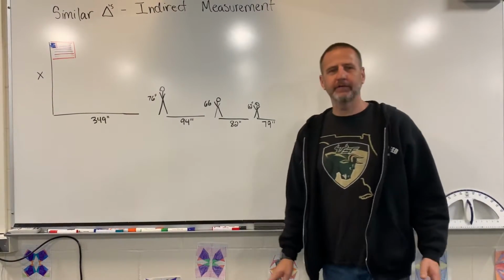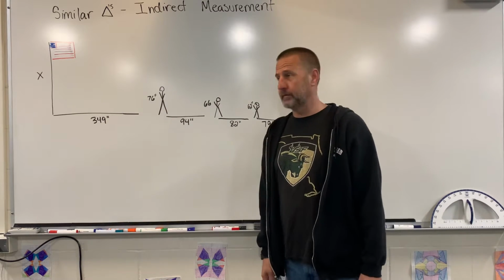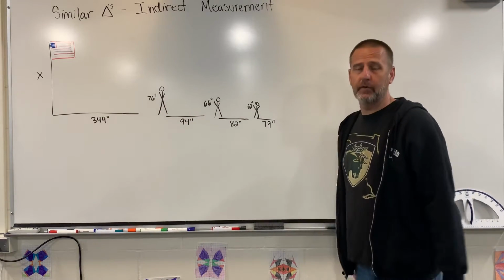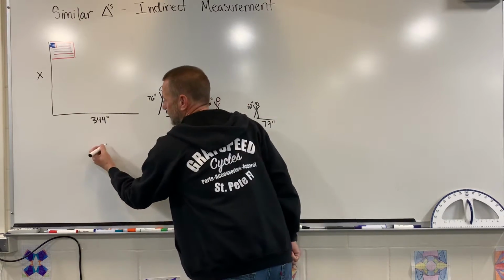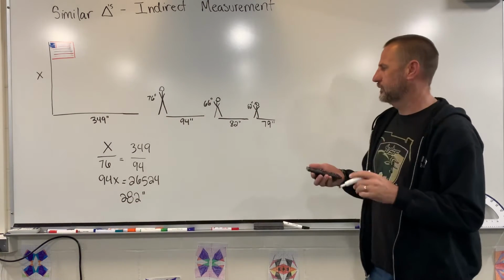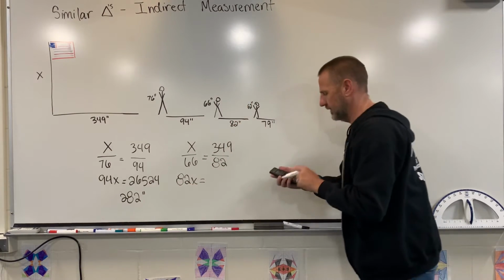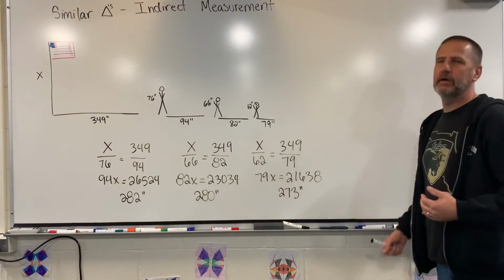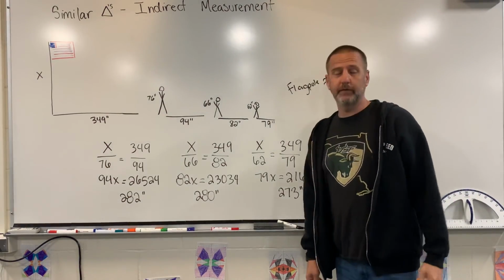Similar Triangles - Indirect measurement part 2